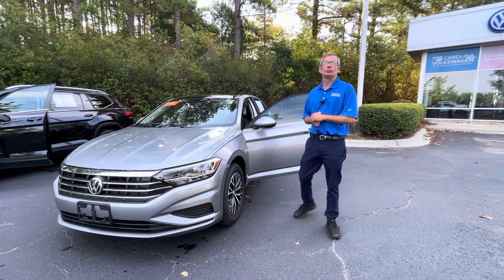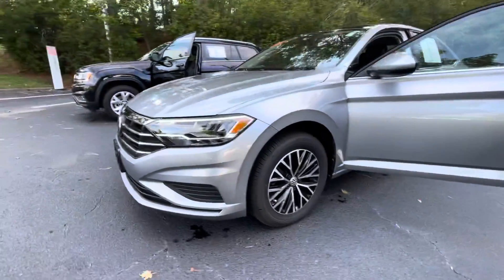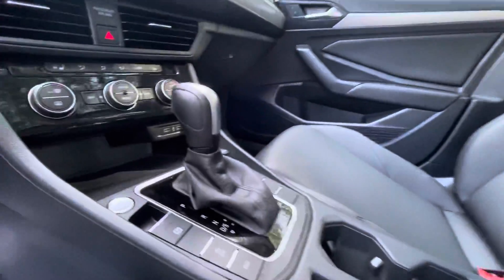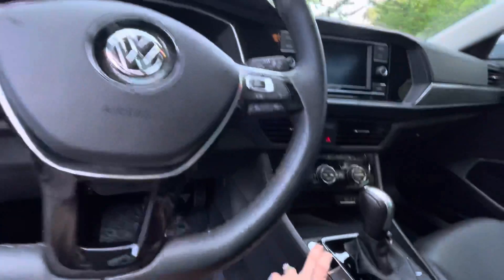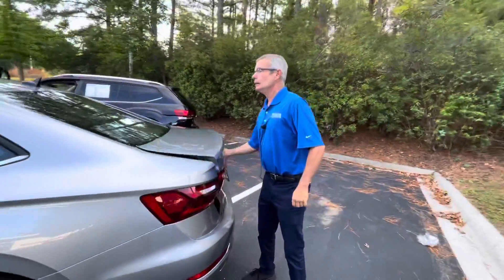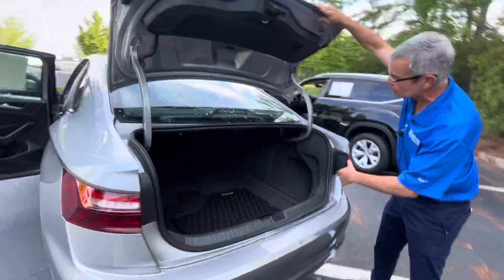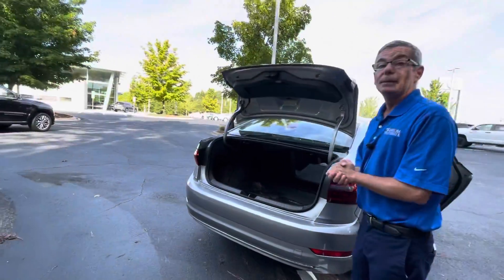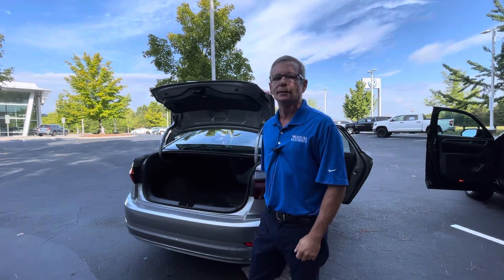2020 Volkswagen Jetta SE walk around video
2020 Volkswagen Jetta SE walk around video